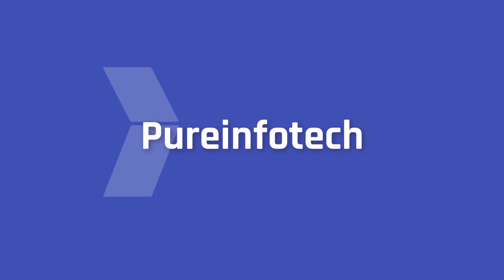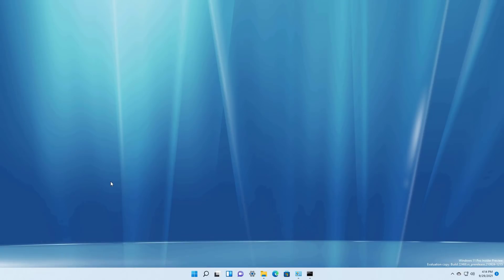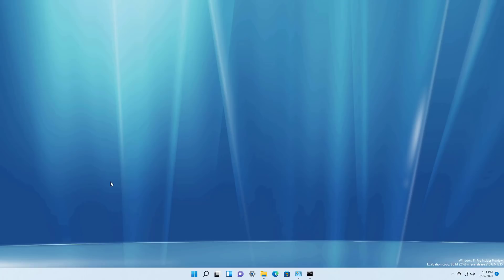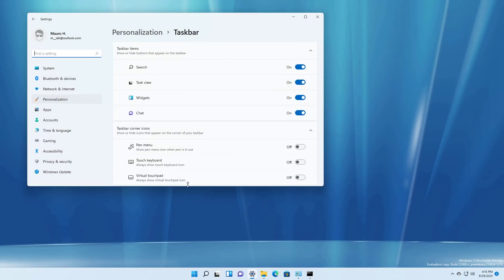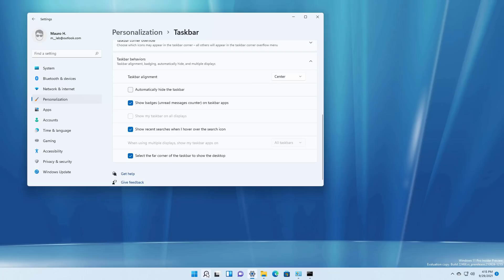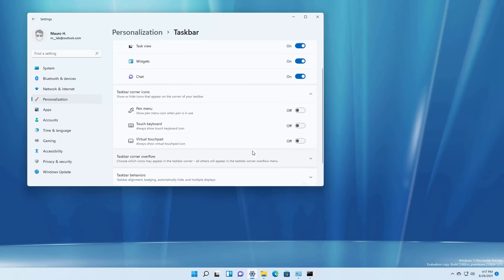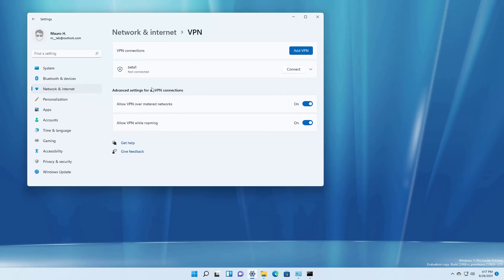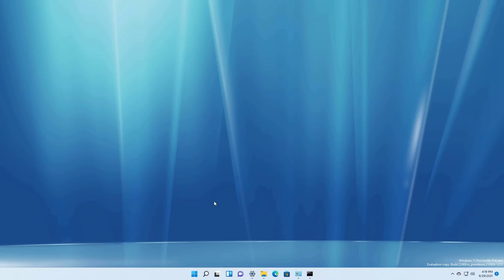Windows 11 build 22468: New Taskbar settings, VPN tweaks, more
Windows 11 build 22468 hands-on video with new Taskbar settings, VPN tweaks, more.

Table of contents:
00:00 Intro
00:15 Taskbar settings
00:50 VPN changes
01:04 Hiding Taskbar items
01:31 Closing